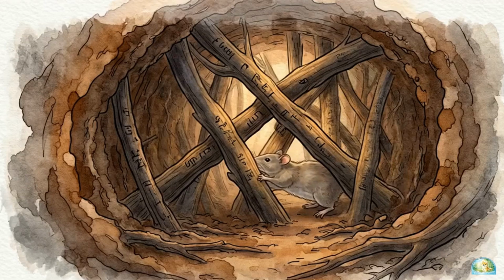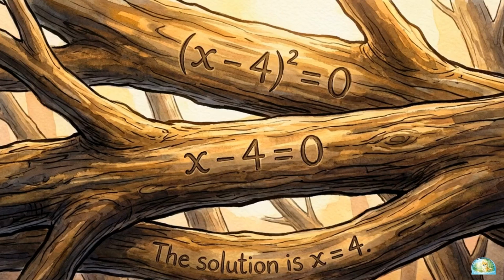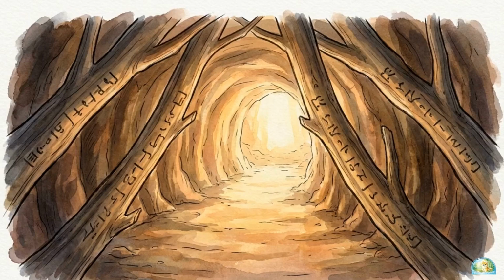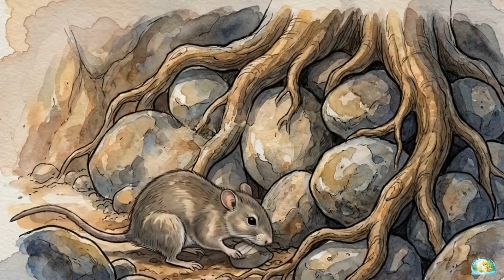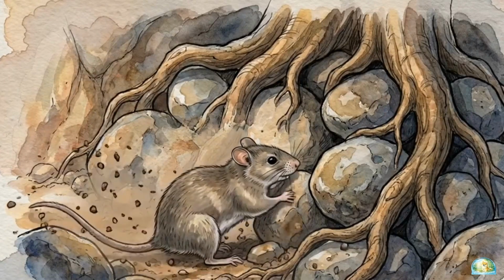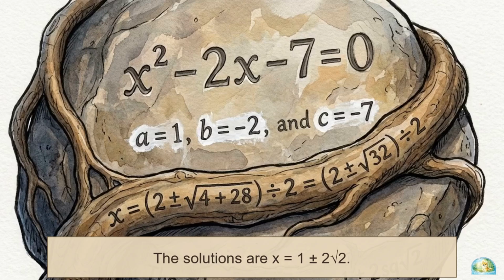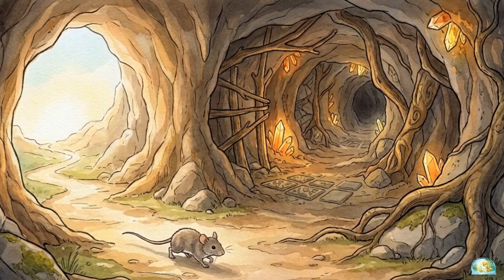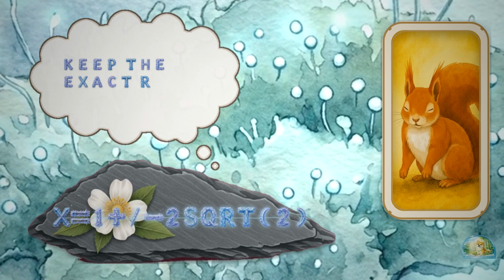Choose a Quadratic Method · A-REI.4b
Students choose a quadratic method from the structure of an equation.

CCSS A-REI.4b